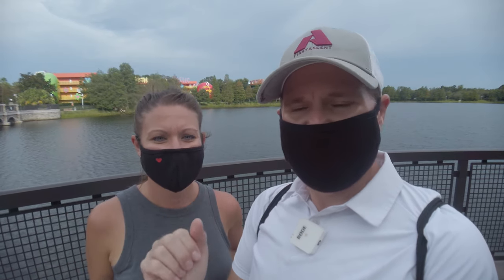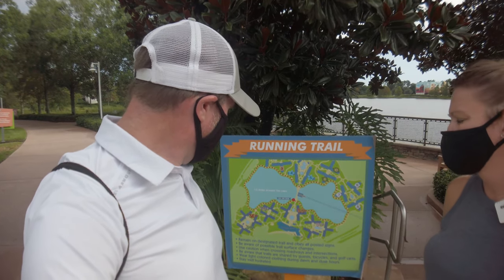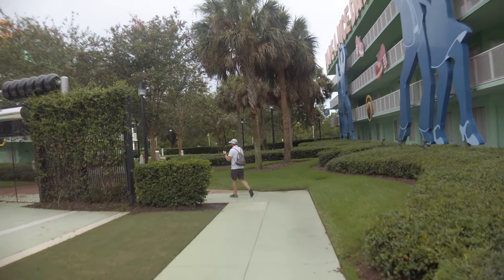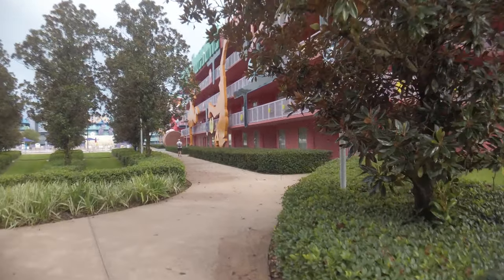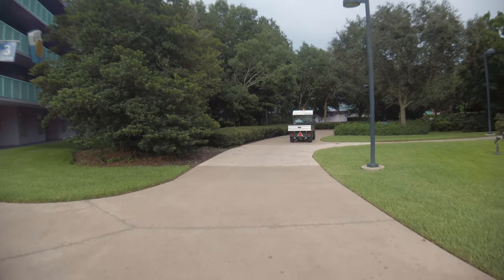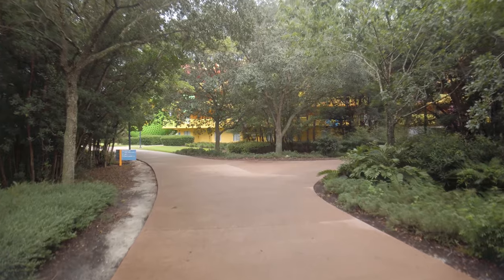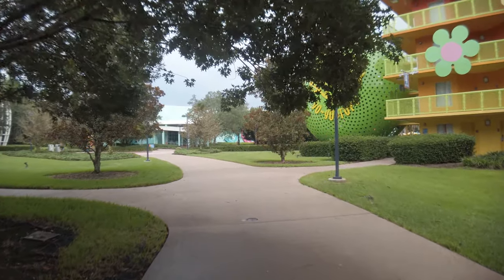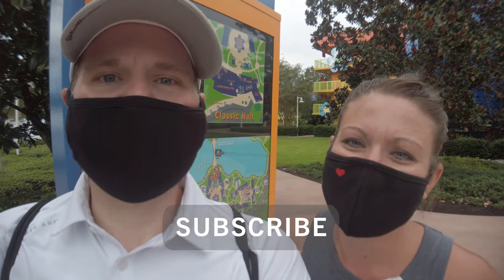Disney's POP Century Resort RUN Trail Review | Running At Walt Disney World Resorts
We are touring all the resort hotels at Walt Disney World in Orlando to see who's got the best Running trails.  We visited Disney's POP Century resort and found a beautiful shaded trail for Runs and Walks.  Follow us as we talk about where to run and what spots at Walt Disney World have to best running resources.  Are you planning a trip to Walt Disney World and looking for the best Resort for your morning runs? We got you covered! We will review the trail and talk about who's got the best views and the safest and most enjoyable locations to run, walk or jog while you're on vacation.

If you enjoyed this video, Please Checkout one of our many Theme Park Treadmill POV'S in our playlist linked below!

We will release a new Theme Park Treadmill POV EVERY Tuesday! Also We post our chat about running at Disney every Friday!